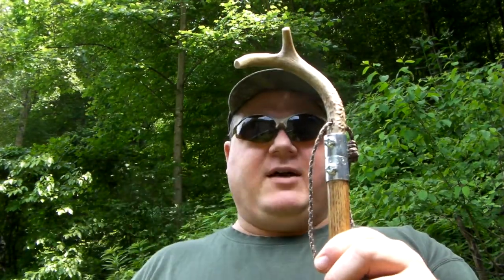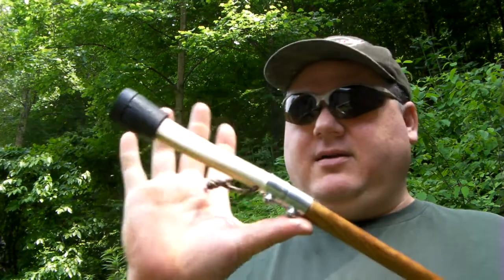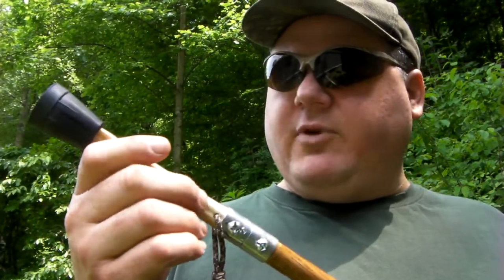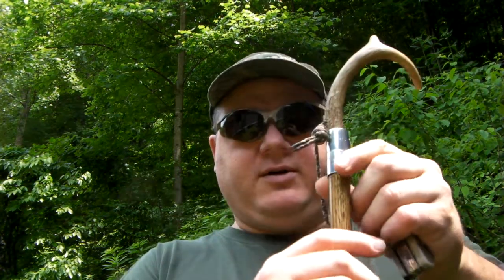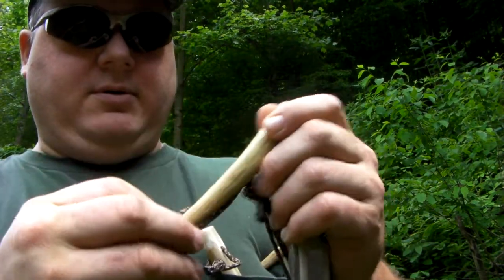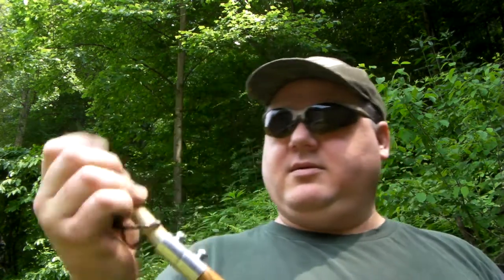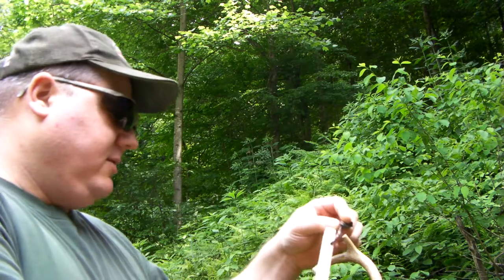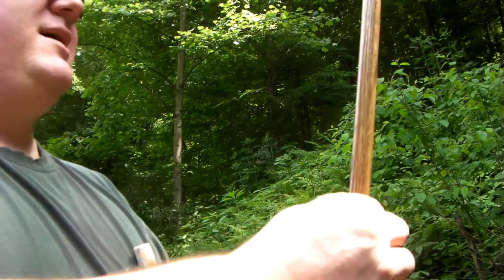Gearing Up; Self Made Walking Stick.MP4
This is one of the Walking Sticks I have made. It was a fun project & finaly ready to show off. You will need a few parts from your local hardware store. A saw to cut the dowel rods And of course antler, bone or whatever materials you want for a topper & tip. The modular design allows for options like fish spears to be added to one end. I may make one more cut later so that I can brake the stick down small enough to fit in my pack.